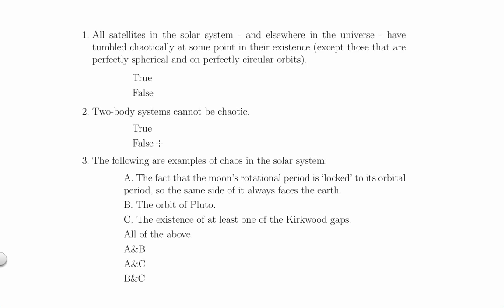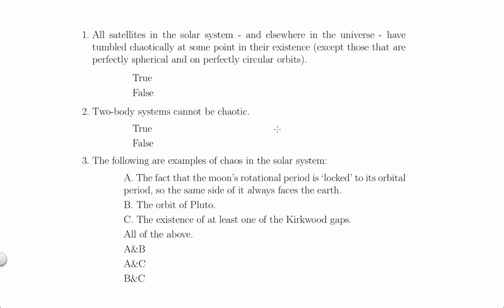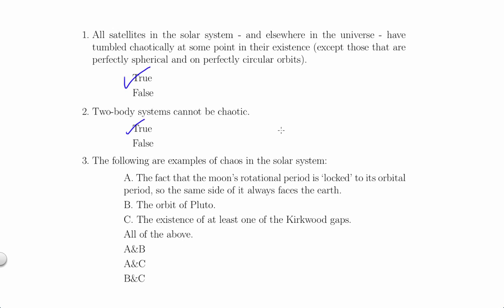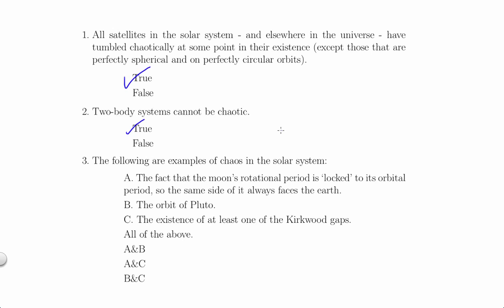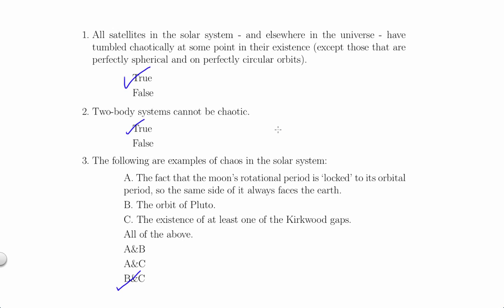Nonlinear Dynamics: Classical Mechanics Quiz Solutions